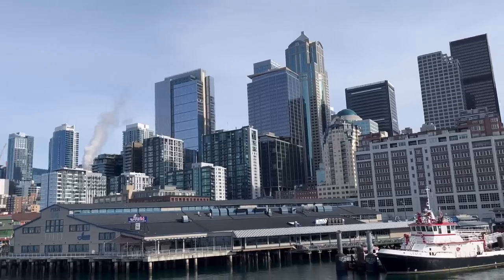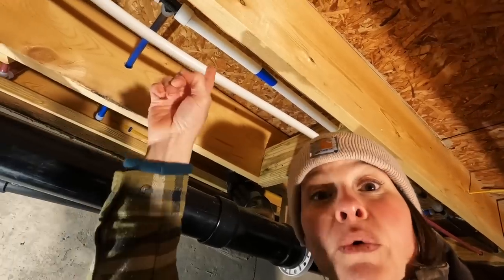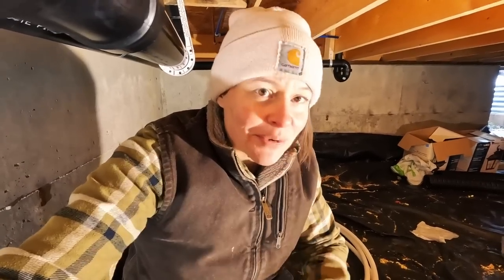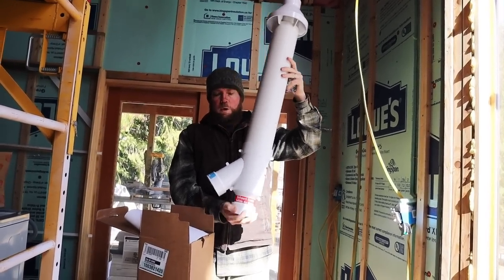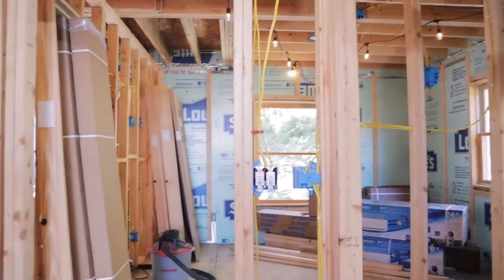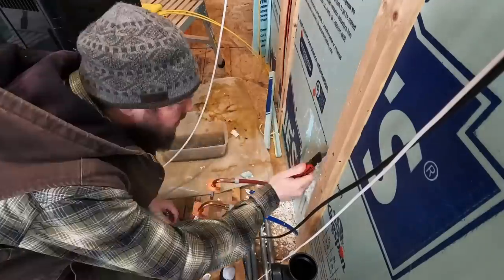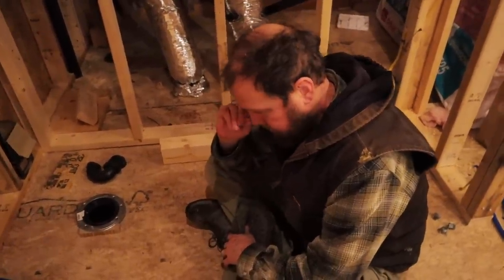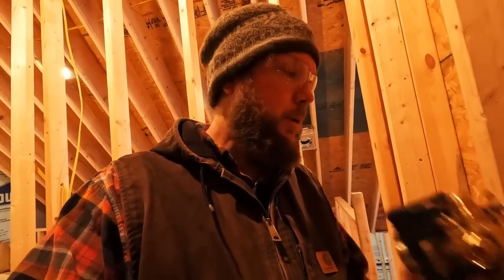LEAVING the BUILD for CITY LIFE?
If you enjoy our content, please consider becoming a patron and supporting us on this journey.  You'll receive bonus content and get to follow along with our build in REAL TIME.

We leave the build for a city adventure. It turns out we are just a short drive and a arsenic ferry ride away from Seattle so we’re off on a day trip to Seattle.

It’s such a fun trip into the city, but don’t worry, the forest life is what we love.  So we get back to the build shortly, and then we take on the rest of our supply line plumbing.  We are getting so close to our big inspection!